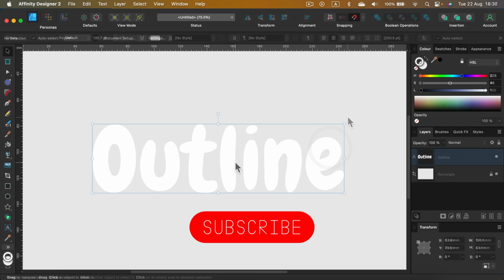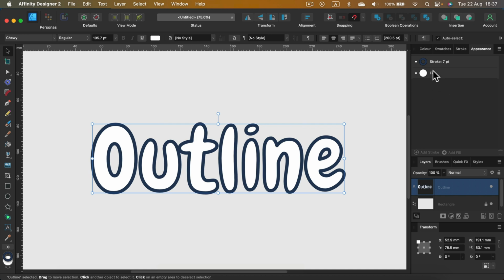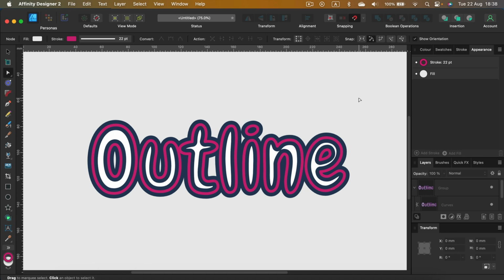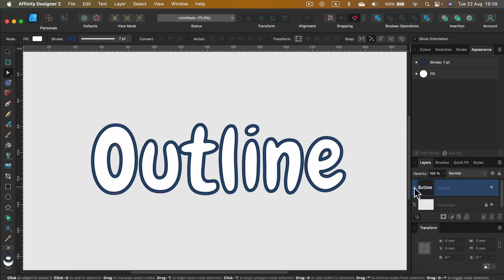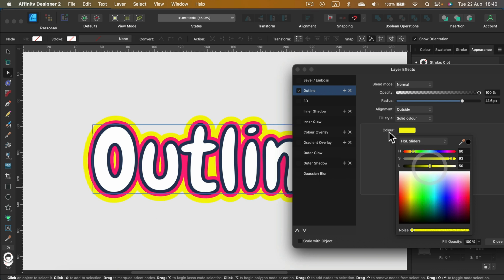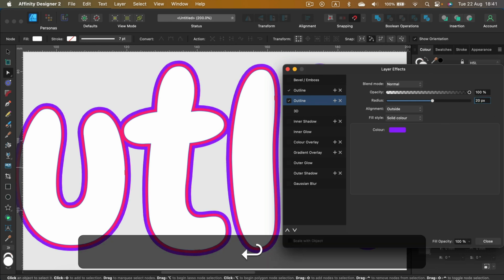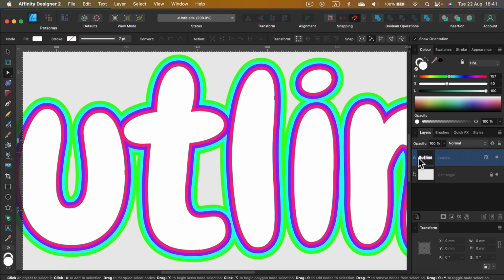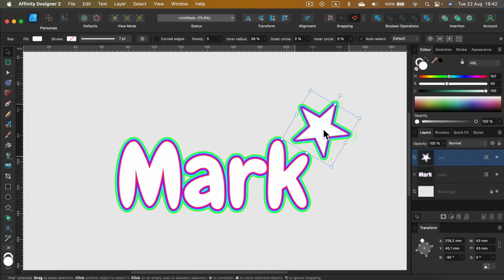How To Add Multiple Strokes In Affinity Designer 2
Learn how to add multiple lines around any object in Affinity Designer V2.
I got over 100 tutorials for Affinity Designer don't forget to check them out!